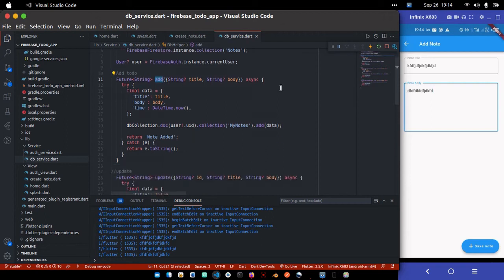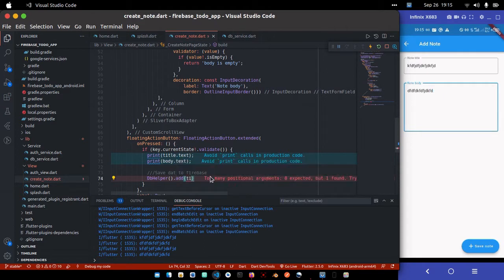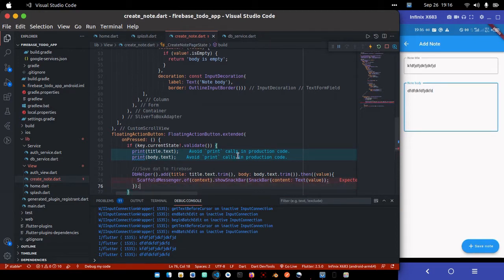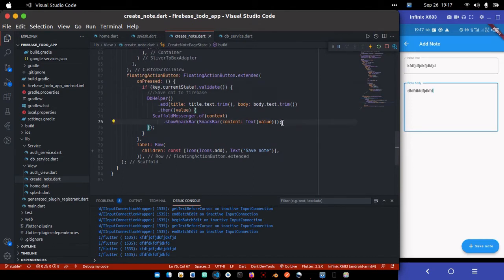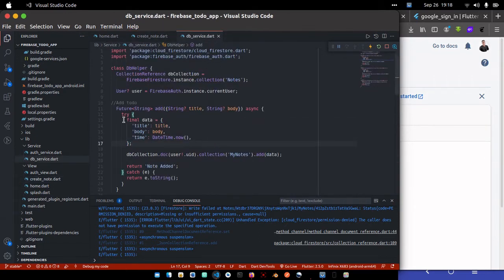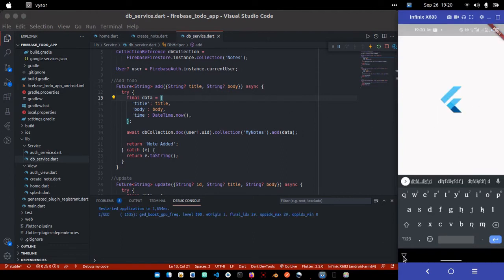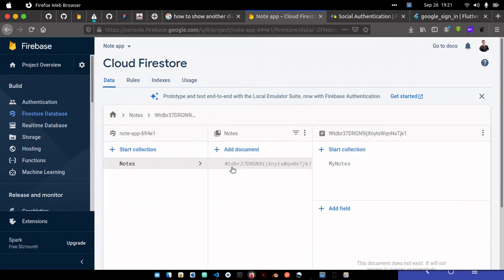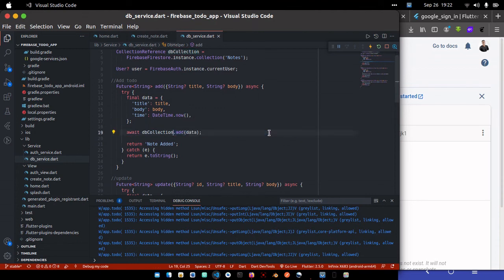Flutter : Build A Complete Note Application With Firebase #11 - Add Note To Cloud Firestore